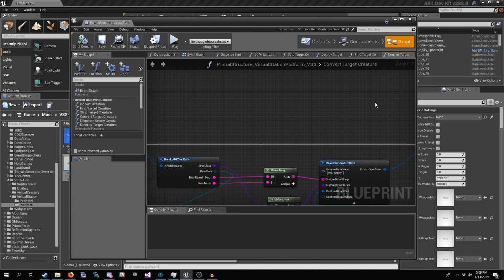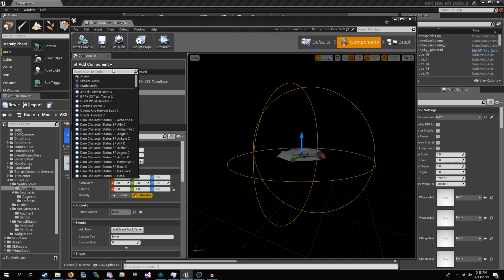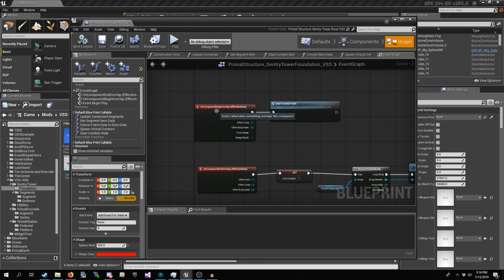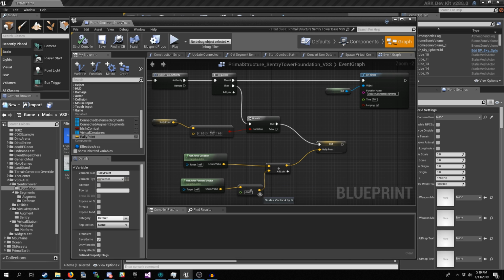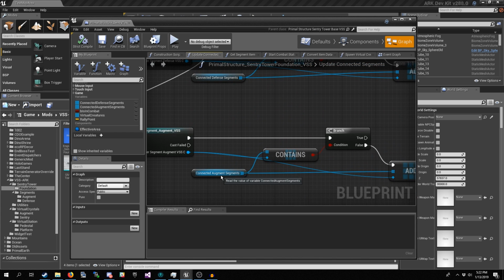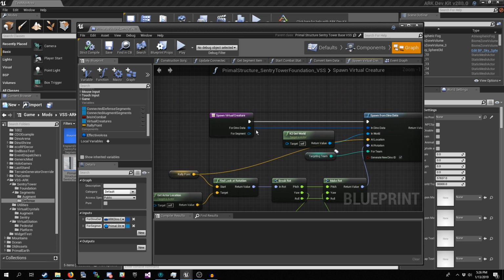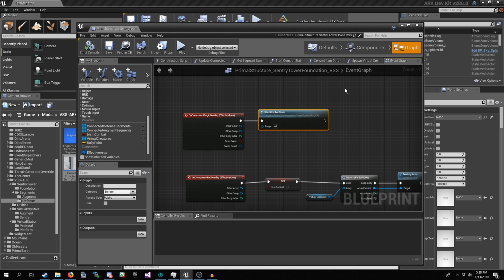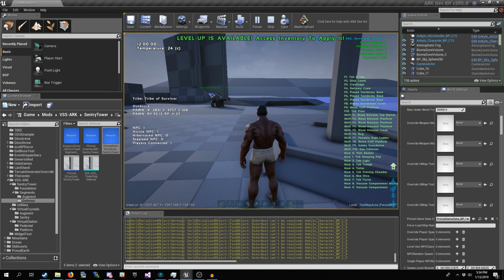Wildcard Workshop #20: VSS - UnVirtualization Process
(I never claimed to be good at naming things ;) )

So now that we've turned out creature into a crystal, we need to get it back out when we need it. That's what we're going to focus on today. There were also some changes to what we did in the previous video so make sure to check those out.